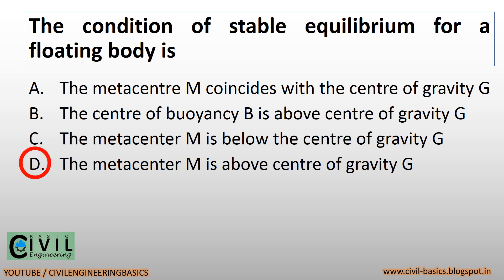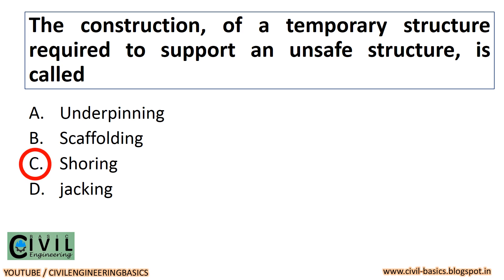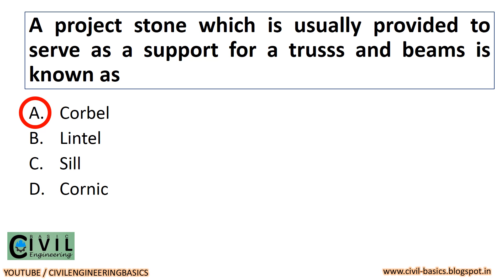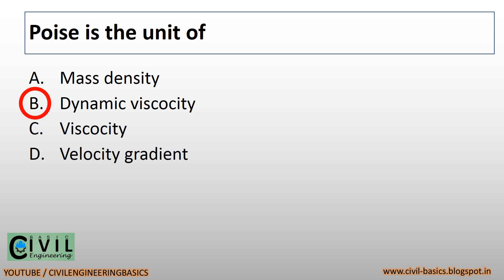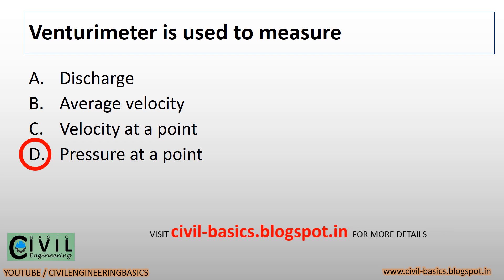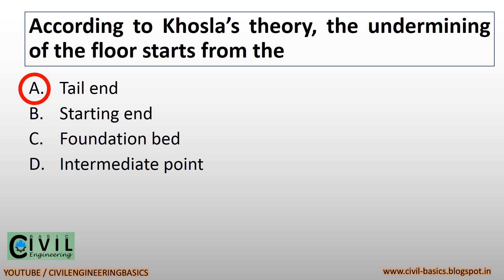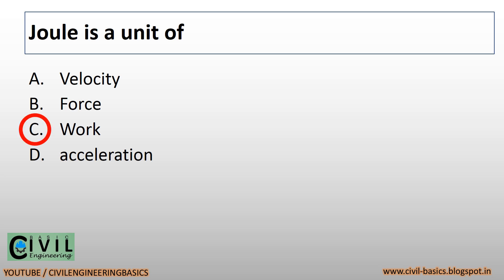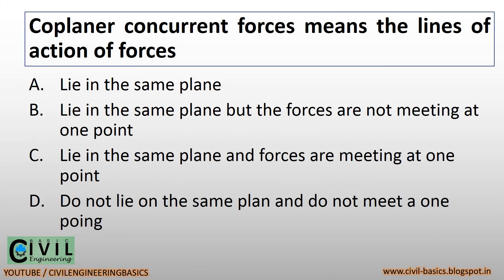GWSSB ADDITIONAL ASSISTANT CIVIL ENGINEER OLD PAPER SOLUTION || PART 3